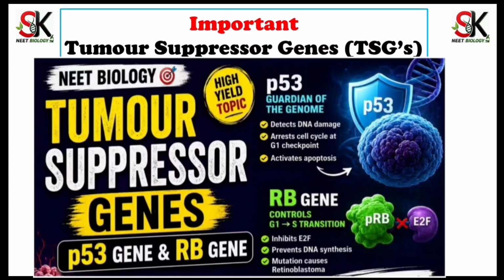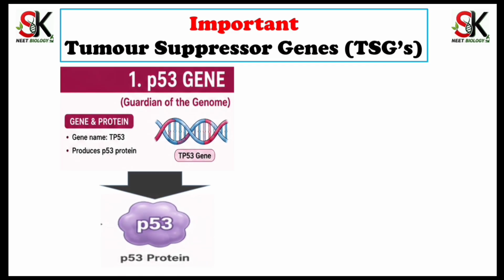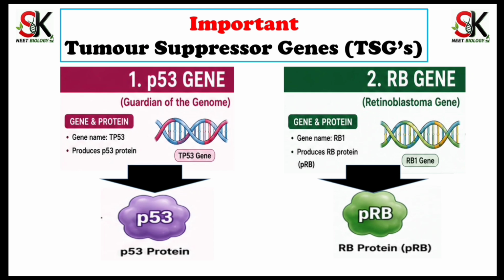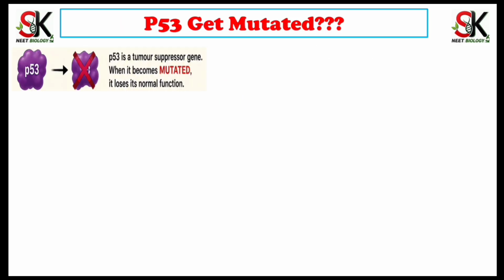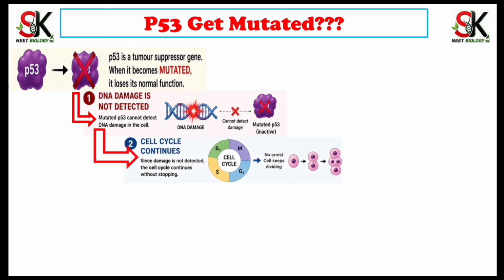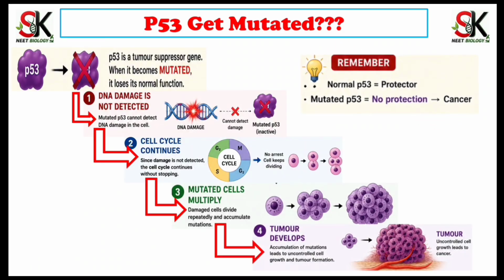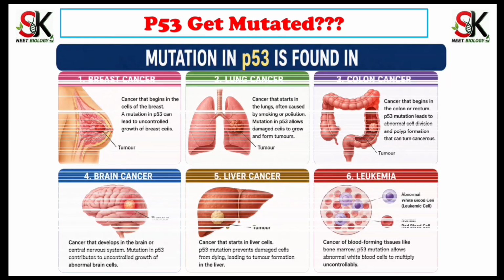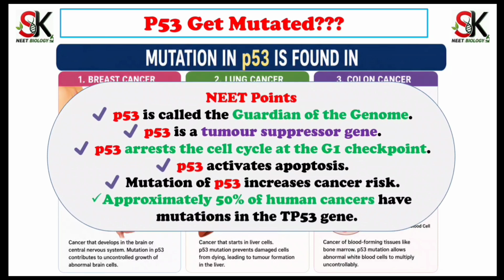p53 Tumour Suppressor Gene (TSG's)